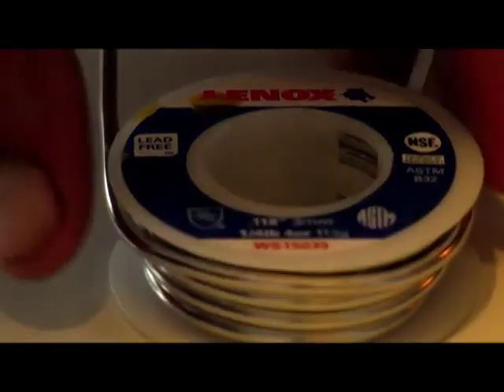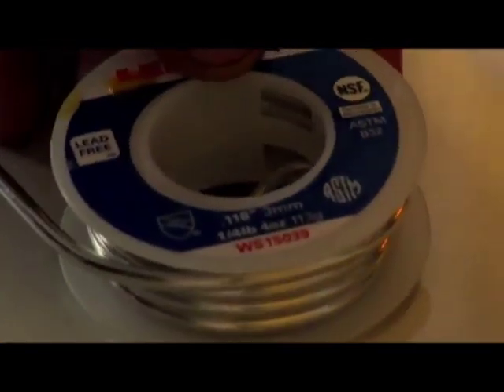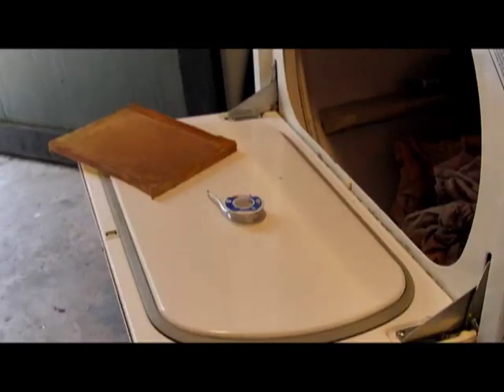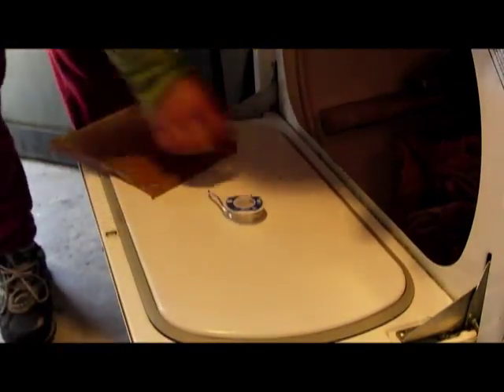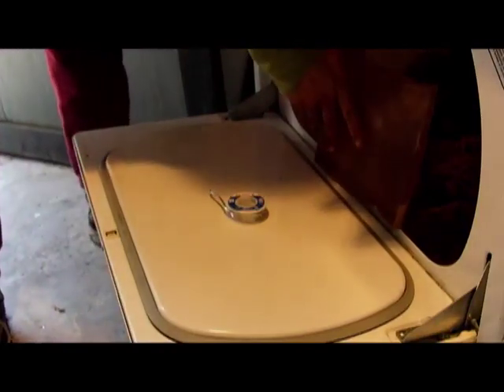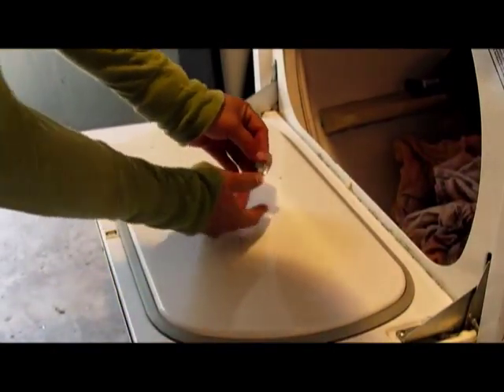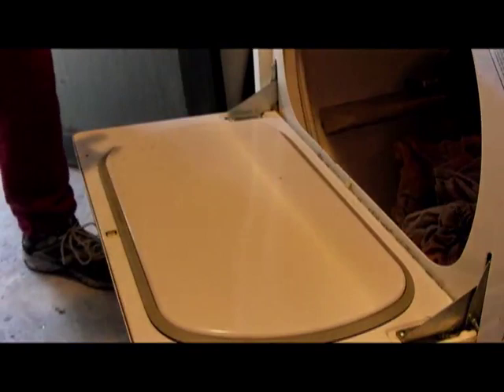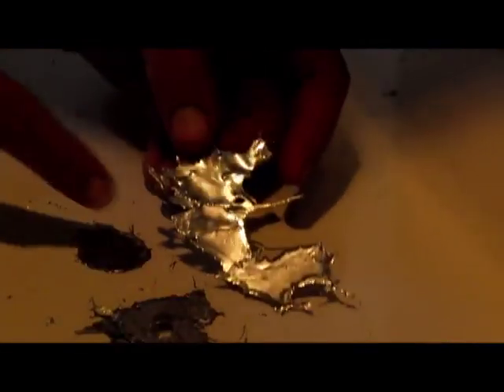DIY SOLDER FOIL from SOLDER WIRE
Solder wire for solar panels is a thinner wire than traditional store bought solder. Lead free is recommended unless you have a well ventilated work space. This wire is 95% + tin and store bought costs about about $25-$40 a pound. On the internet you can purchase for as low as $18 a pound for lead free. Solar panels require very little for pesky joints that do not want to hold. Even the finer spools are too thick and require longer iron exposure as the wire transfers the heat up the wire. You often end up with a drop that is 10 times too much.

These simple foils provide enough solder for an entire 36 cell panel from a single drop or two from larger diameter solder. Do not use your car:-) Use a deep cooking pan, they work better.